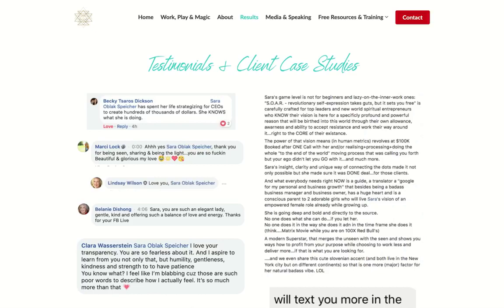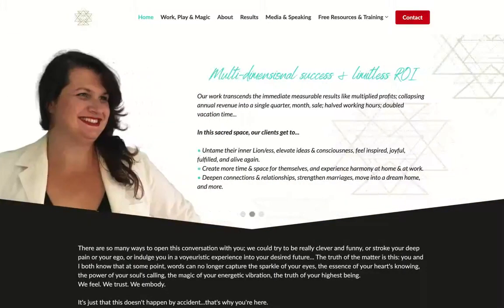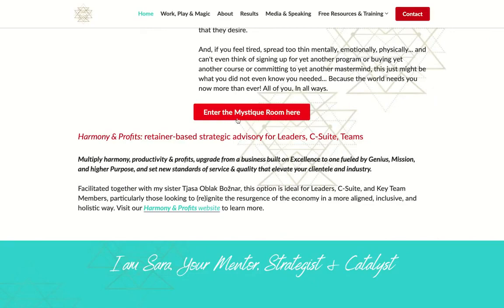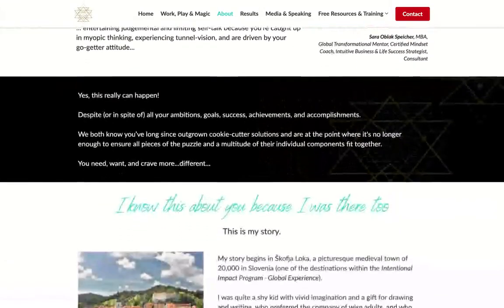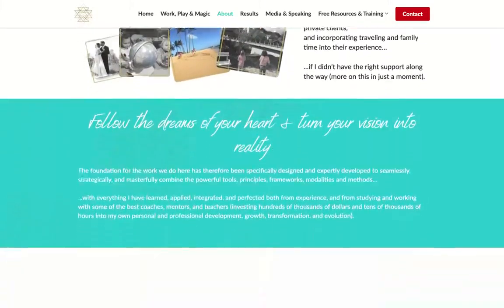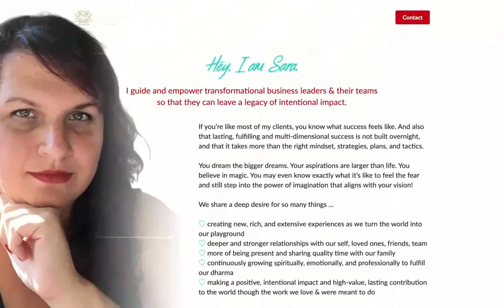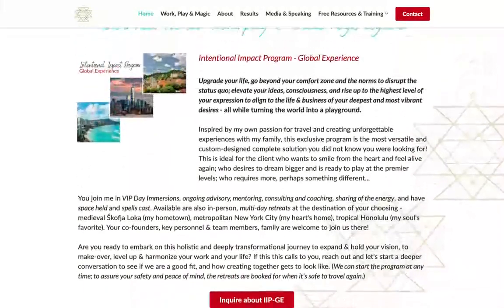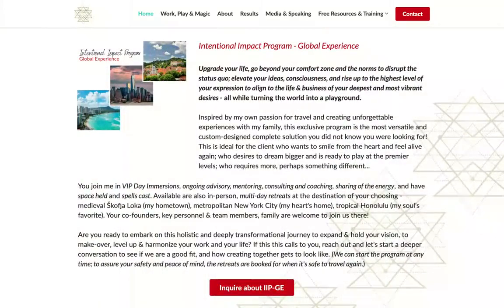Here's 3 simple things your website should do to bring more sales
Is your website "working"? How do you know?
Your website should be doing 3 things:
-- getting people on your list
-- getting them to buy
-- getting them to reach out
If those aren't happening, you have a problem.
I run full website audits for my 6- & 7-figure clients as part of their investment when we overhaul their design.
I examine the entire site, top to tail, documenting what's working and what's not.
Clients get a full rundown of suggestions that need to be implemented to make their website more visually appealing and more effective in converting visitors to clients.
I'm offering this exact same high-level website audit to you for $250 for a limited time this month only.
You get:
- A detailed personal review of your website, page by page
- A 30-min recorded video of feedback
- Notes on how to improve the way it looks
- Notes on how to move visitors to take action
- 24-hour turnaround
Grab one before they're gone - message me to get started. erin @ erinkmonaghan.com